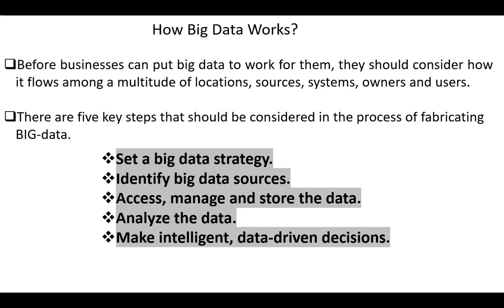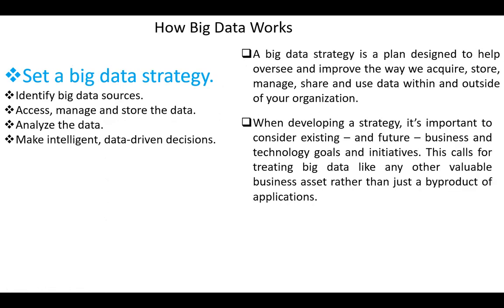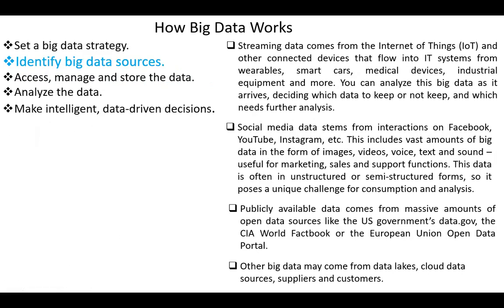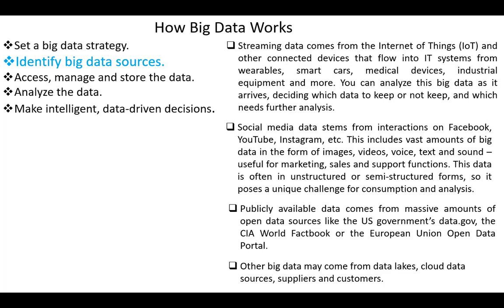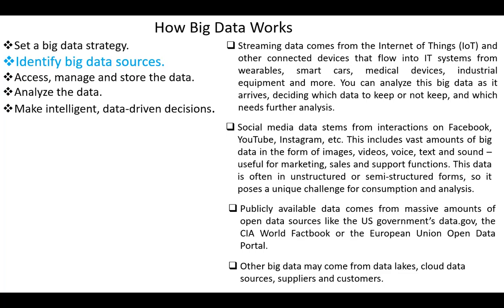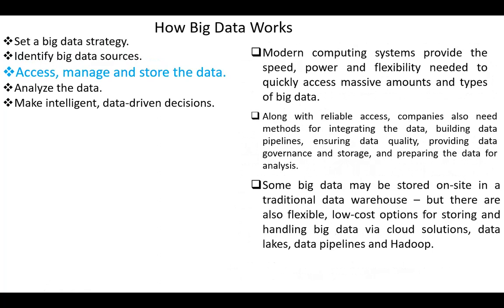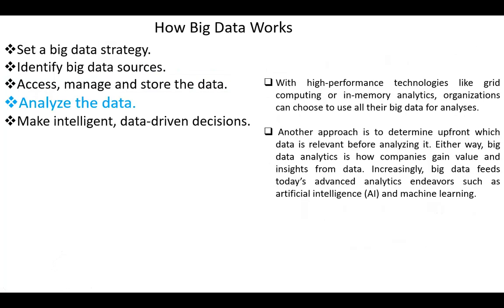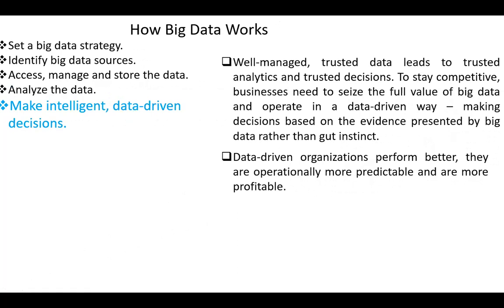Big Data - How it works